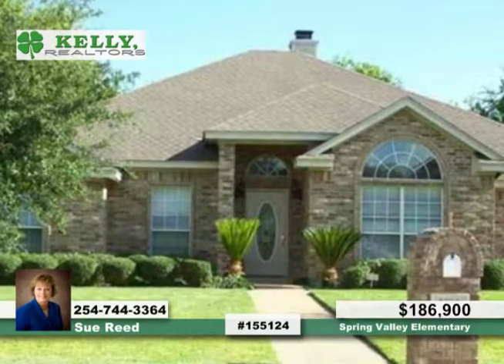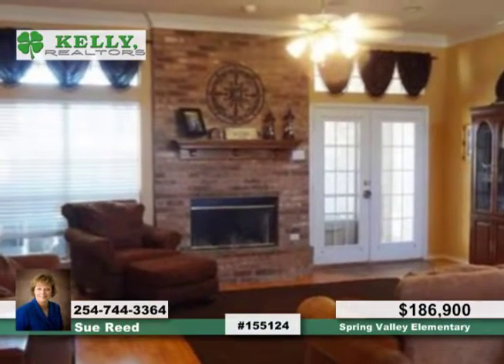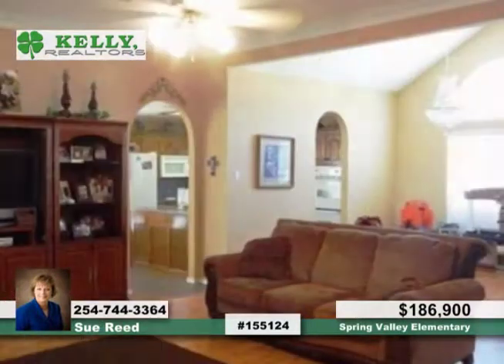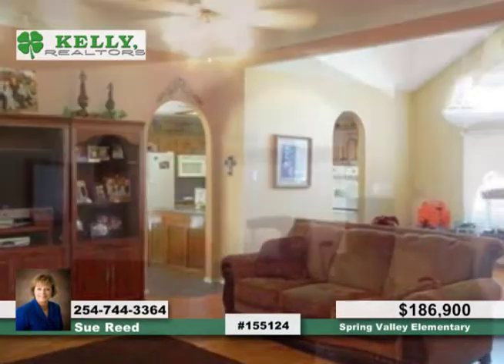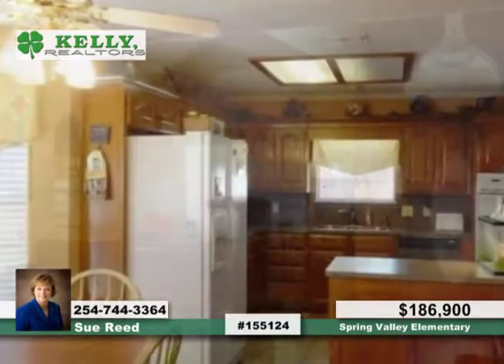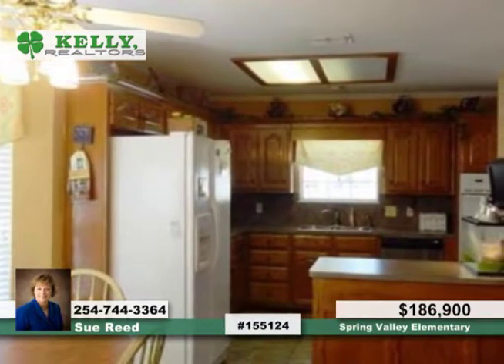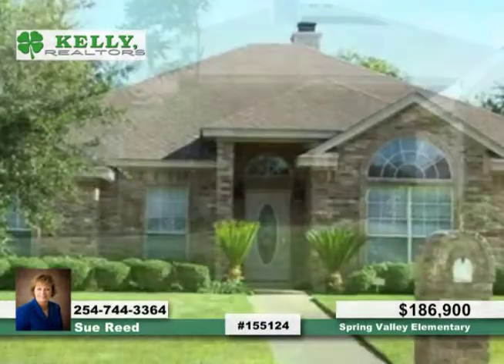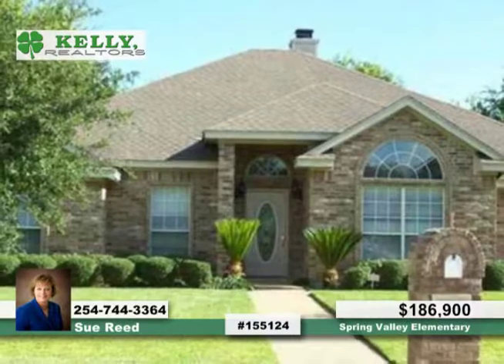Spring Valley Elementary Hewitt, TX Homes for Sale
Spring Valley Elementary, Hewitt, TX
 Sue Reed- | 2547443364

Great 3 bedroom hm with formal dining + office/study. Great open plan. High ceilings and crown moulding. Isol. master suite features his and her closets,
vanities, separate spa tub, sep shower, and patio doors that open to covered patio. Double ovens, updated stainless steel microwave. Bay window in
breakfast area. Roof approx. 2yrs. Fantastic neighborhood.